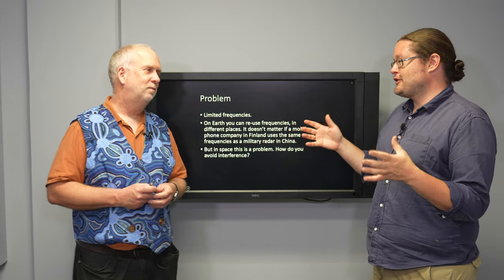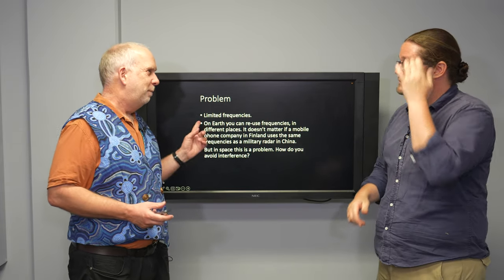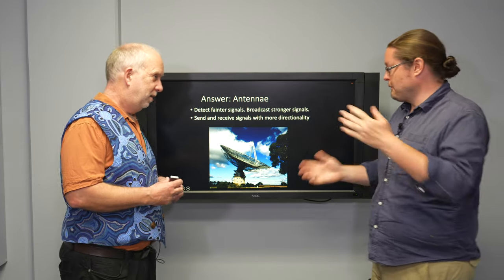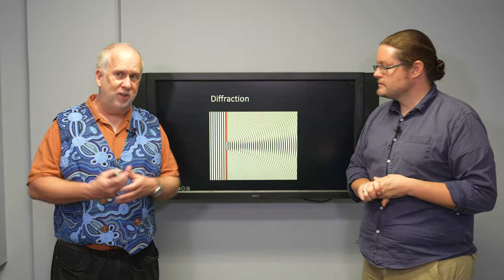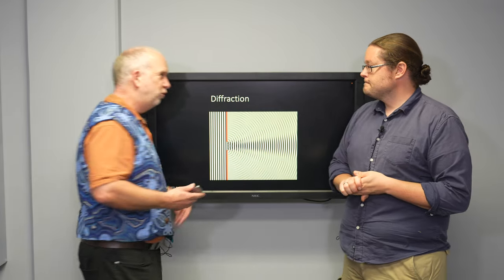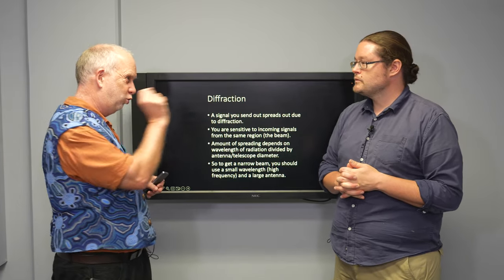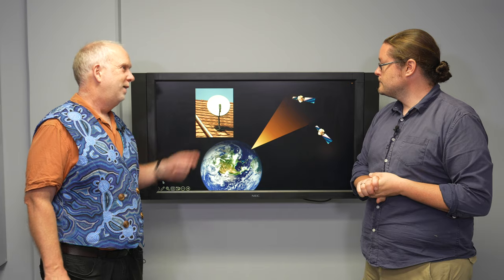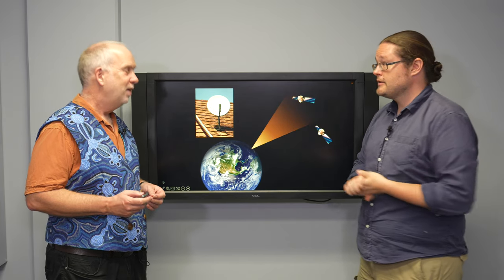Space V3.6 Antennae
Antennae and how they help with space communication